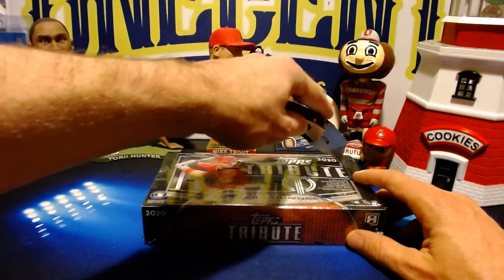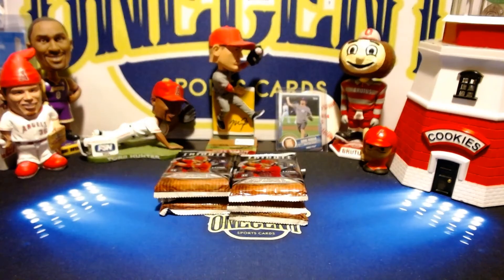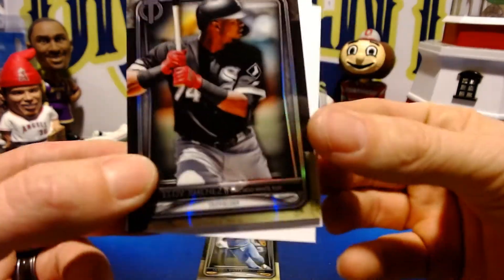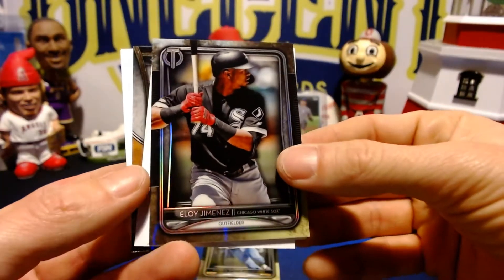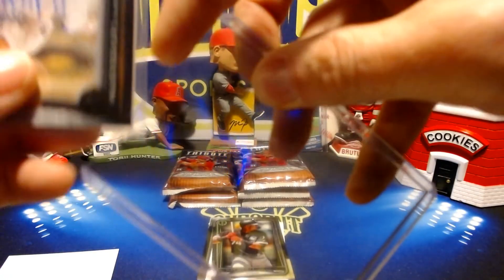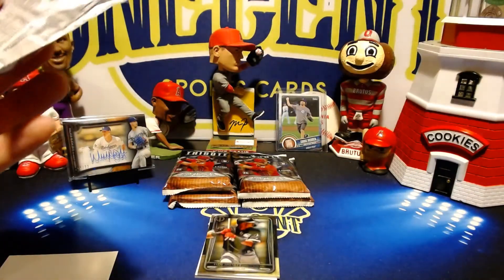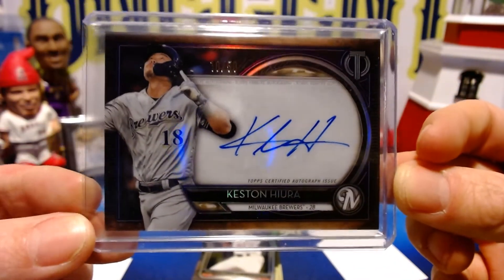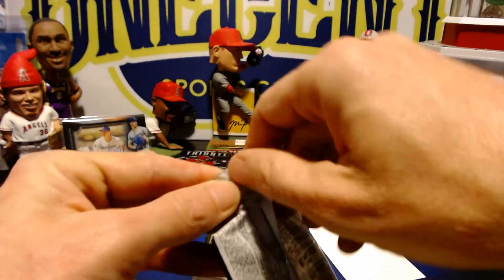2020 Topps Tribute FIRST LOOK! Huge HOF Auto Pull! Really Nice Hobby Box Break! + Giveaway!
Buying into a future break with One Cent Sports Cards is easy! 5 GREAT PRIZES! 5 CHANCES TO WIN: CLICK THE FOLLOWING LINK TO ENTER

Today, I open my first hobby box of 2020 Topps Tribute.  It's Topps' newest release of the 2020 season and their first true high end set of the year.

In it we find 3 autos and 3 relics that include some sweet HOFers and some of today's biggest baseball stars.

• Aaron Mattson
• Anthony DeRosa
• Ed Wiley
• Golden Rule Collectibles
• Jared Patterson
• Jeff Pullins